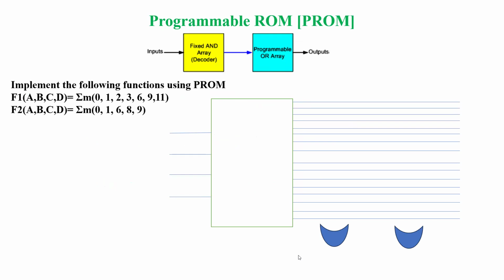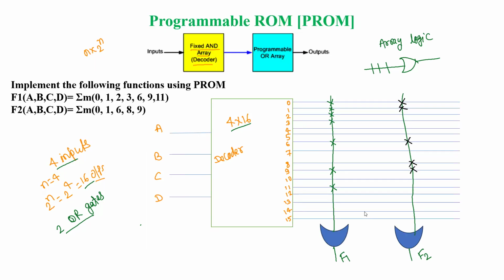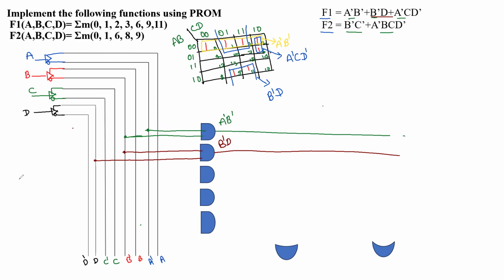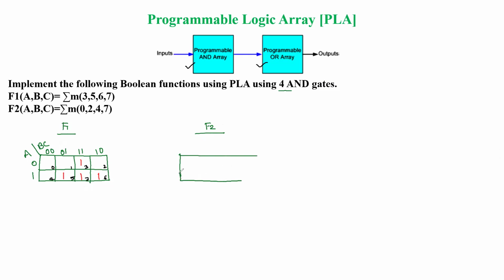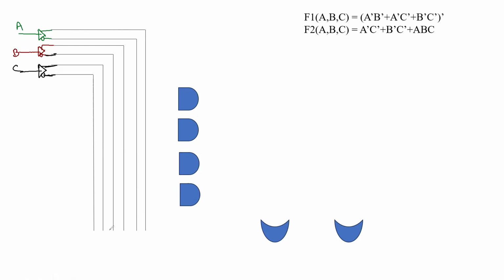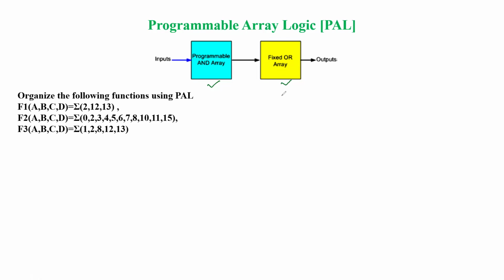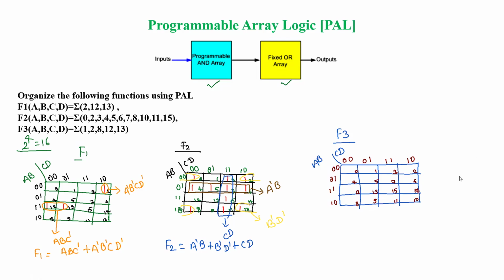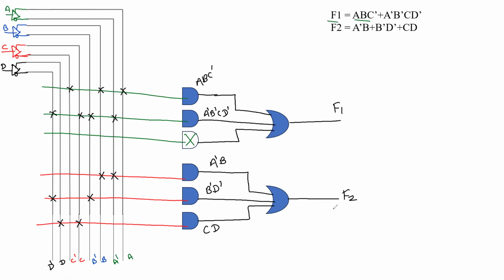Implement Boolean functions by using PROM, PLA & PAL | GATE, ESE EXAM L5.7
In this video, PROM , PLA & PAL of Digital Electronics are discussed with proper concepts and example. it is helpful for competitive exam as well as university exam.